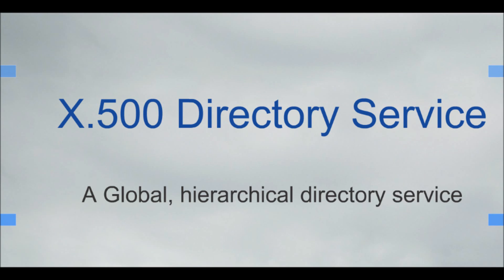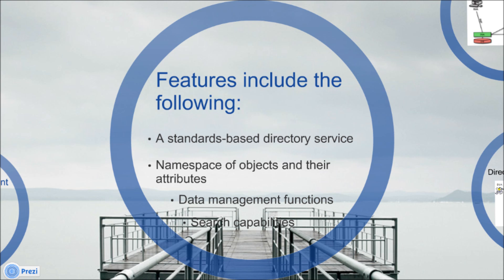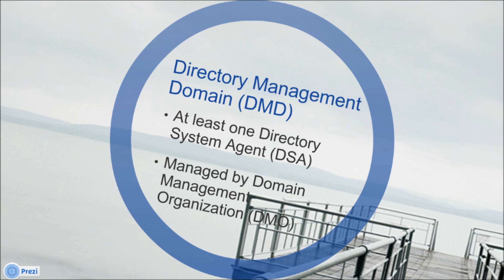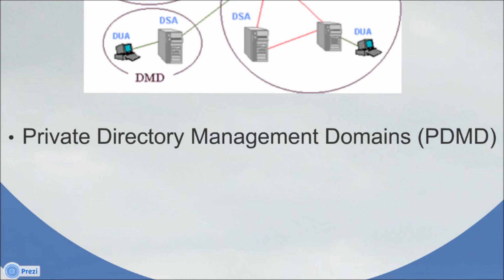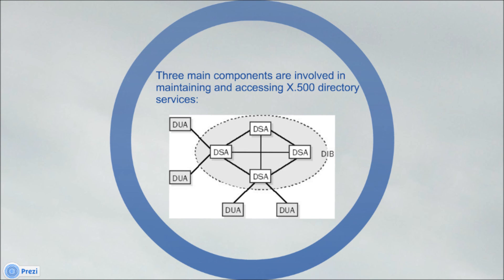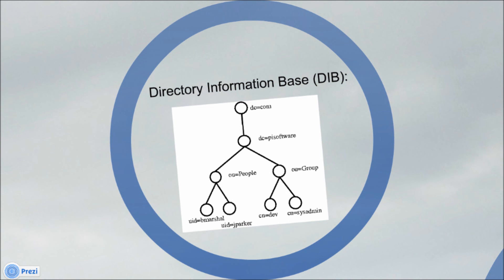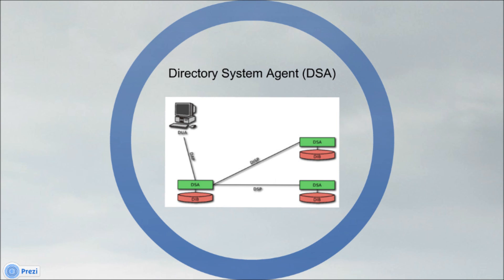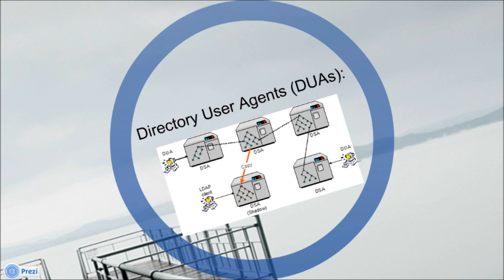X.500 Directory Service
Week 3 E-Learning